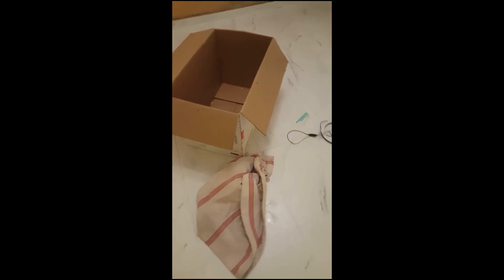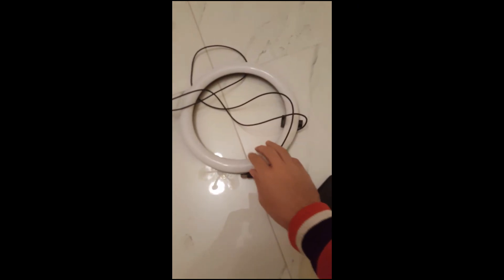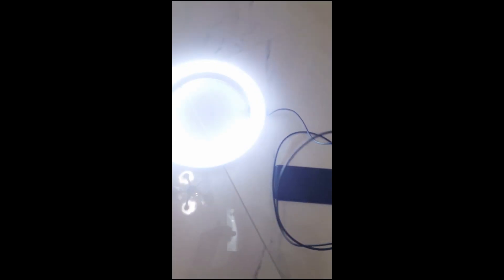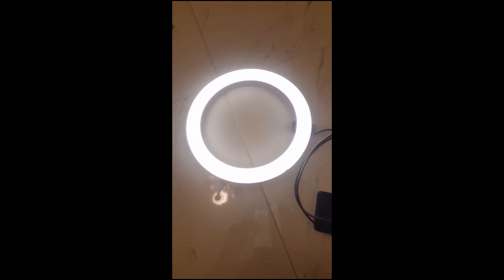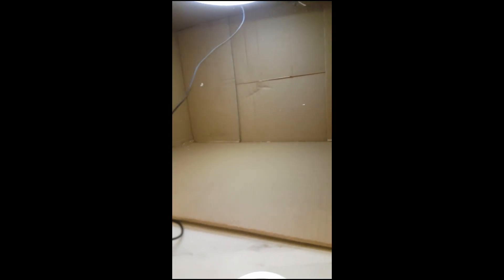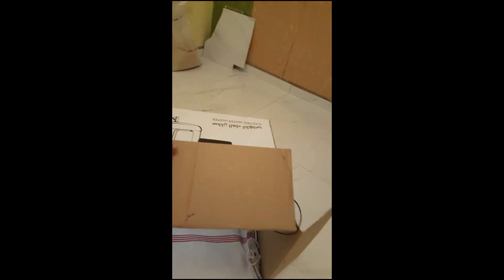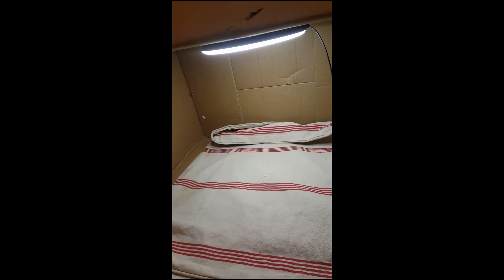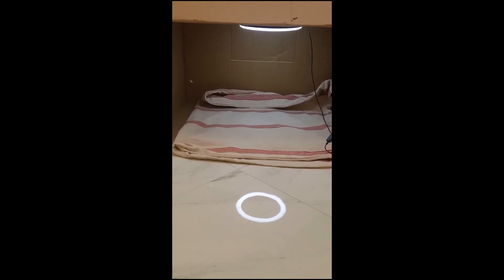If your cat is your preganant you must watch ! ( creating a simple box for the cat to give birth in)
Here's a video of how I put together a very simple and cost-effective
shelter for my pregnant cat before she gives birth to her new kittens...but